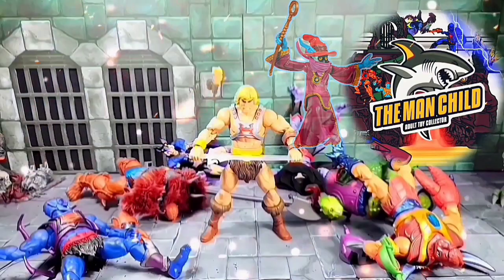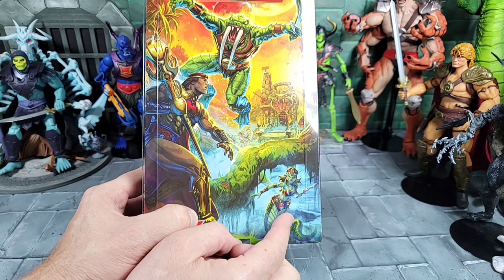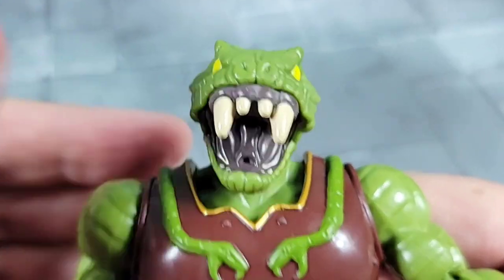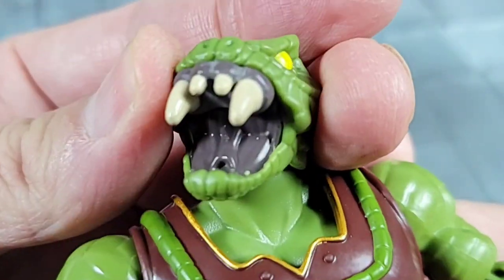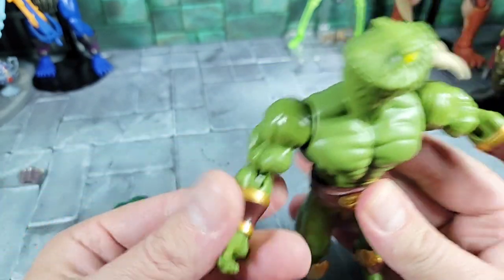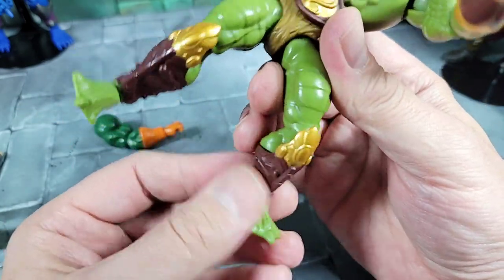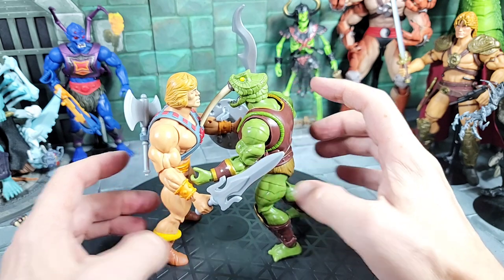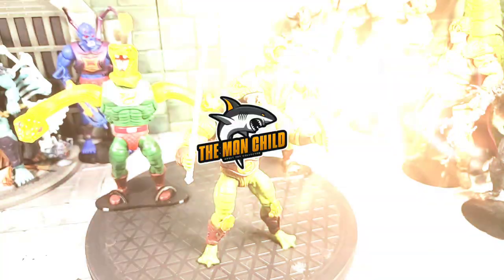Masters of the Universe Origins Fangor Figure Review!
Reviewing my Masters of the Universe Origins Fangor Figure that was a Mattel Exclusive.